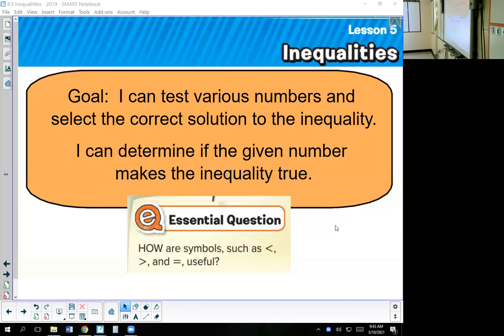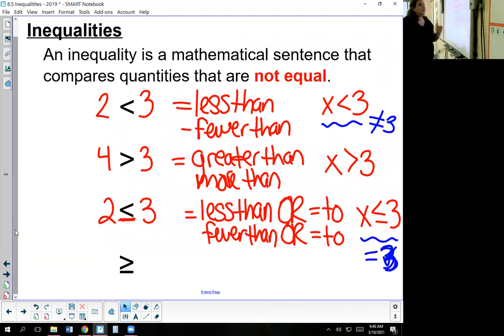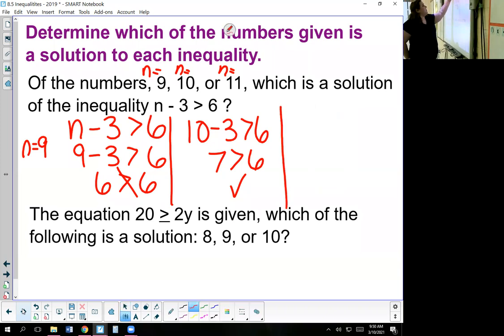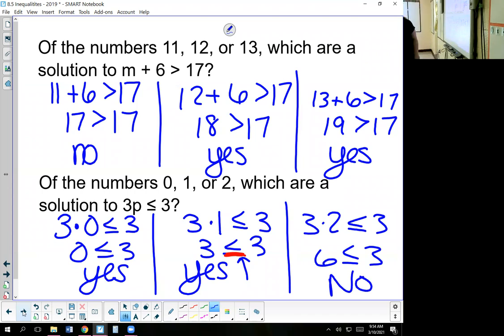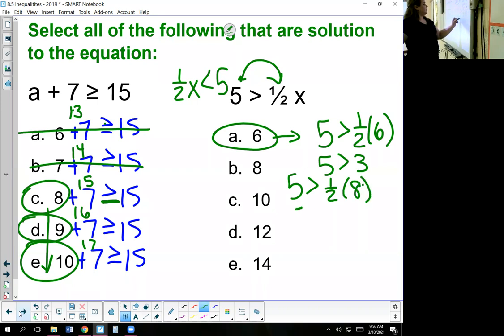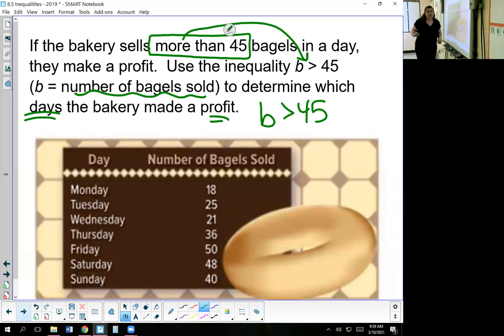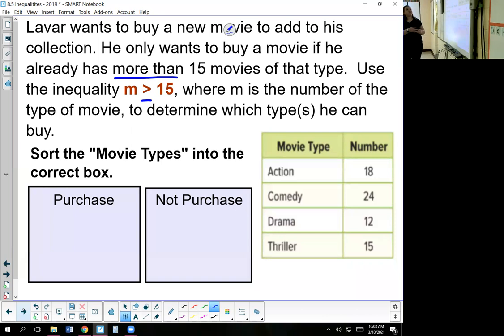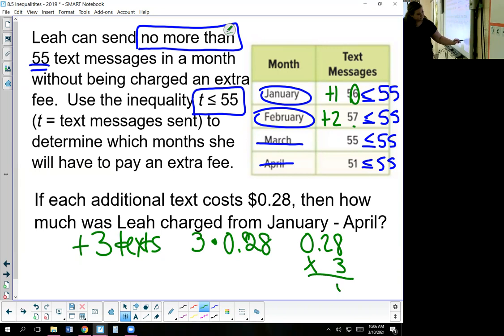Inequalities - Mrs. Edwards